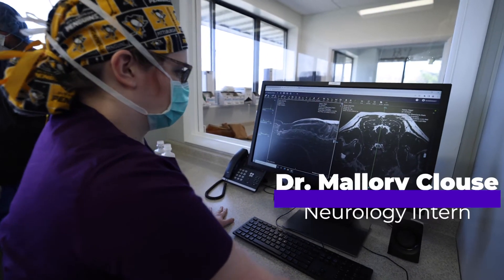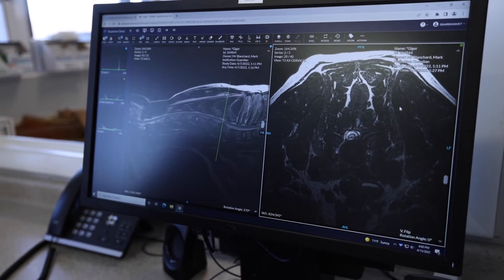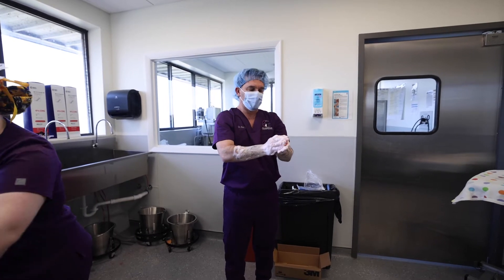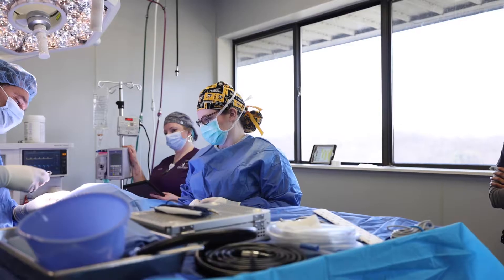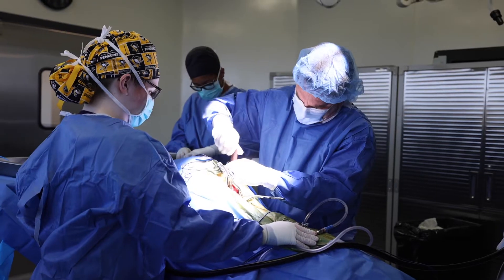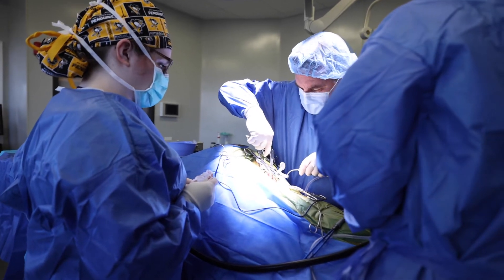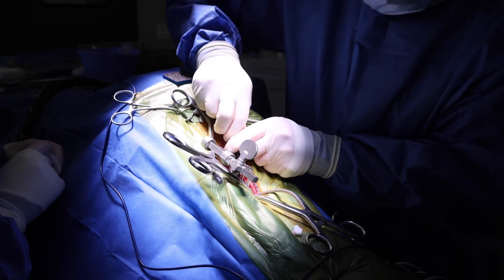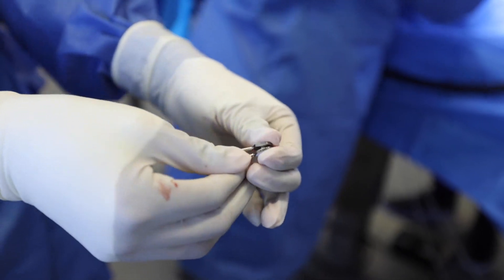Episode 62: Dr. Berg Performs a Unique Spinal Surgery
In this weeks episode one of our own goes under the knife! Giger, owner by our facility manager Mark, goes in for a very unique spinal surgery which involved replacing a ruptured disc with an artificial one! Dr. Berg and Dr. Gibson are two of only a few doctors who are certified to perform this surgery, so this was a big moment for the Guardian team and for Giger. Check out this episode to see how it went and to see how well Giger recovered!
Guardian Veterinary Specialists is an independently owned, full-service 24/7 emergency and specialty care veterinary hospital in Brewster, New York.  We’re equipped with the latest diagnostic and treatment technologies utilized by a team of board-certified veterinary specialists and licensed veterinary technicians.

At Guardian, you’ll find a state-of-the-art facility, skilled and compassionate veterinarians, a commitment to the community, and an overarching mission to say “yes” to helping as many pets as possible - including yours.